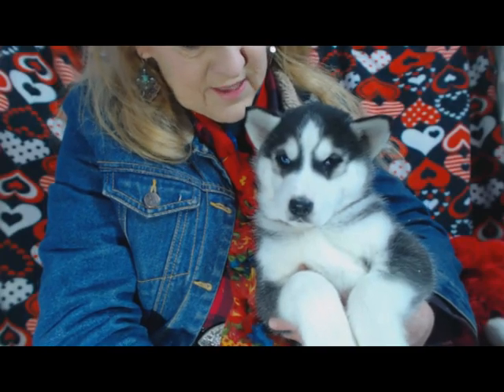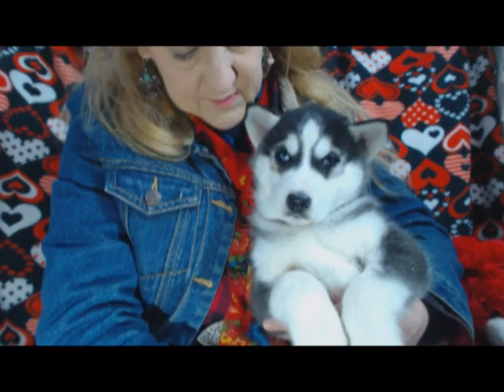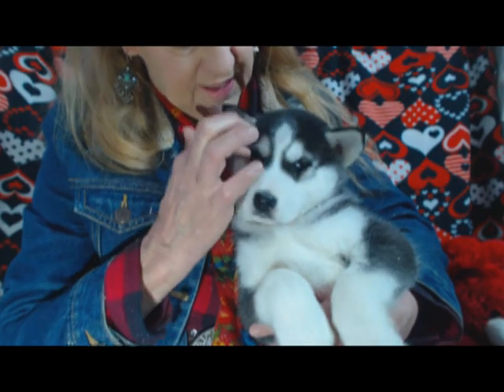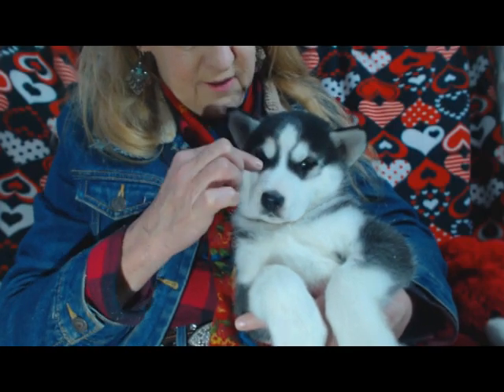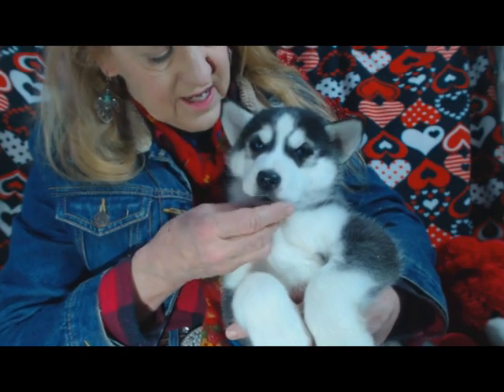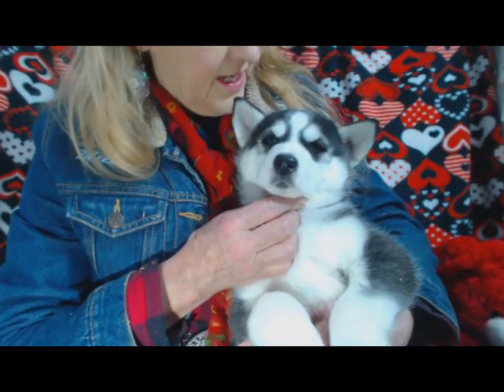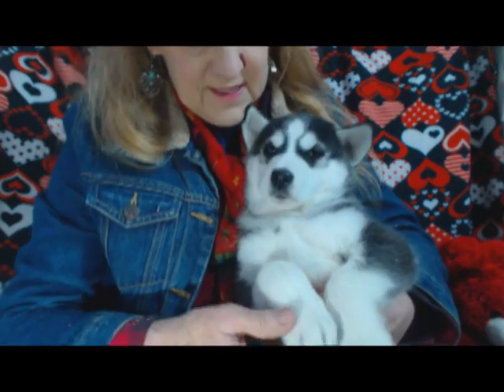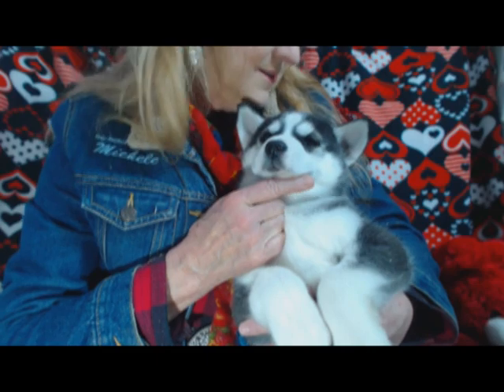Piper the Tiger!!!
Piper looks like a little tiger. I love his tough guy look but he is a doll. He has the teddy bear markings with beautiful exotic moons carved into his mask. He is very pretty with his big blue eyes.He has very luxurious fur with beautiful ticking.